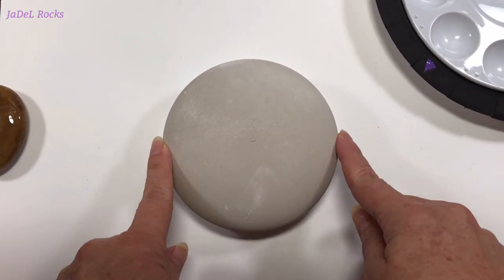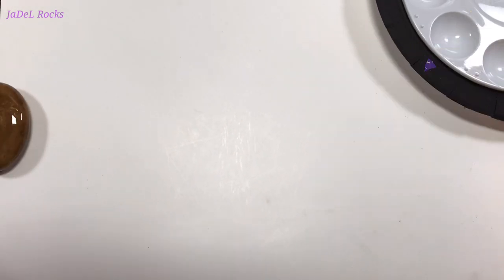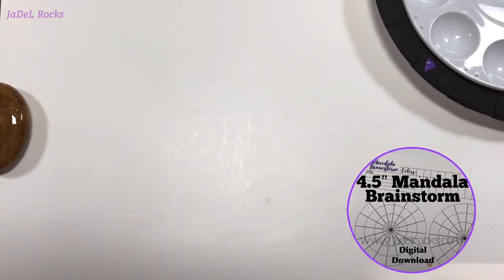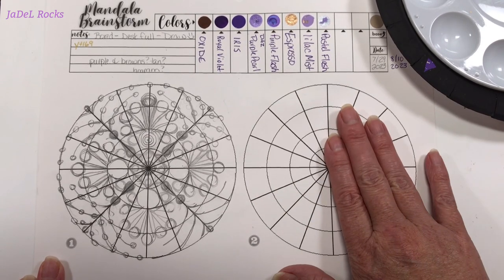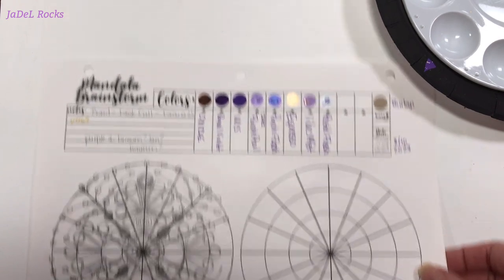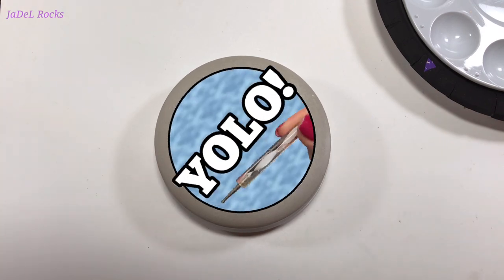Purple Mandala Painting Tutorial with LOADS of Bling!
I'm out of the box with this Burlap colored background topped with a Bling Purple Mandala Painting. In this tutorial I used 84 rhinestones and a touch of glitter. With all of this Metallic, color shift, and Pearl purple paints all covered in Resin... I love it!  I will totally admit I'd love to see a black background but those dark purples would stay on the shelf for that.  Sometimes its good to go a different rout.  I hope you love it and give it a try.  I do resin right over those stones.  Some people stick them to the resin.  I'm too chicken to do that and I love being able to just wipe the stone easily for dusting.  It's all up to you.

DecoArt Purple Pearl on Amazon
🎨 The rest of the supplies I use are on my art desk on my website at

👩🏻‍🎨 Always Remember:  "It's not perfect...  It's ART!" ~ JaDeL

💬 I read every comment... leave me one.
📺 New videos are always at 5:15 am CST.
☕ Come have some coffee with me and let's make this world prettier... one rock at a time!

⌚ Timestamps 👇🏻
00:00 Beginning Instructions
00:49 Guide Lines
02:00 Rich Espresso Fine Lines
03:23 Large Lilac Dots
04:05 DecoArt Purple Pearl
05:01 Folk Art Color Shift Purple
08:27 Anita's Purple Metallic
10:01 Sketching the outer lines
12:01 Outer Fine Lines
14:21 Outer Dots
14:50 Removing Pencil Marks
15:07 Top Dots
17:42 BLING!
22:44 Glitter
23:03 Supply and Paint List
23:31 Final Reveal
23:44 Your Art Highlight
23:57 Channel Member Shout Out
24:18 More More More! BLING